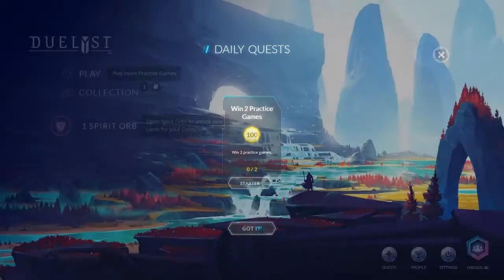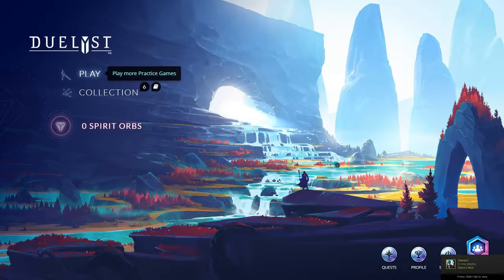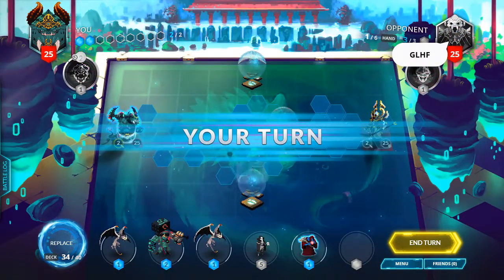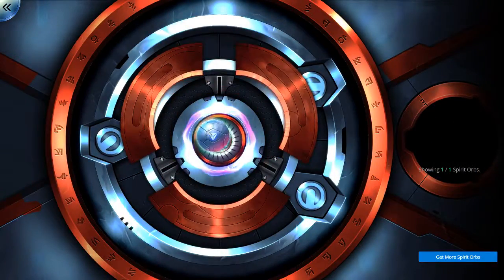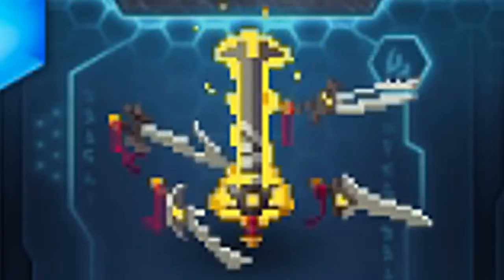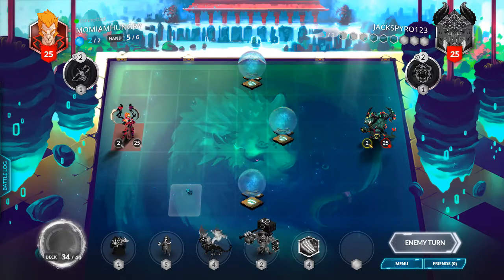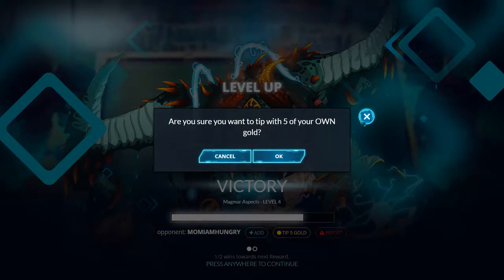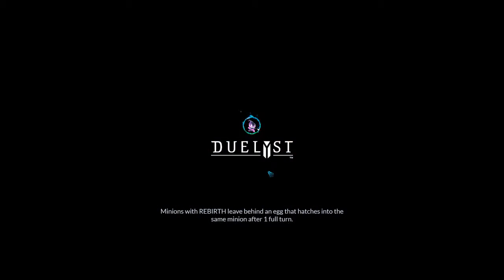Game Test: DUELYST - REVIEW AND GAMEPLAY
Duelyst REVIEW AND GAMEPLAY

The ULTIMATE collectable tactics game. Competitive head-to-head turn-based battles at its best!

kind of content

Gaming Evolved Server Members

*Whitelisted Youtuber only Server*

CopyRights...

-SebTheGamer for Intro